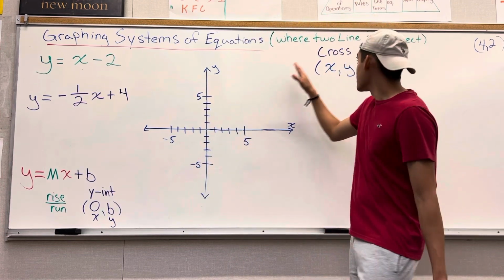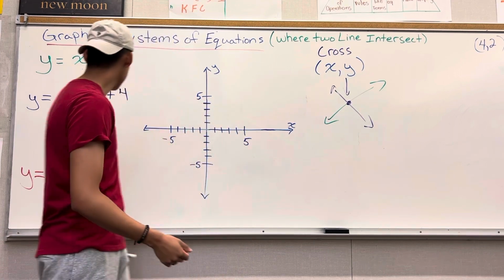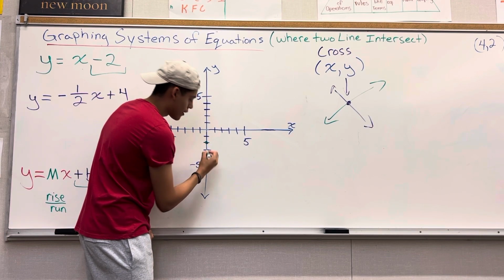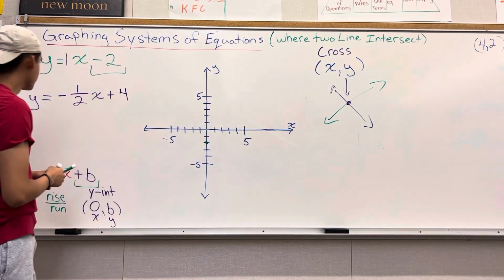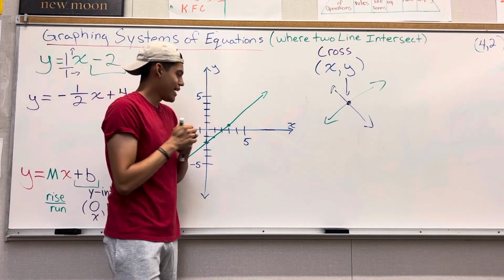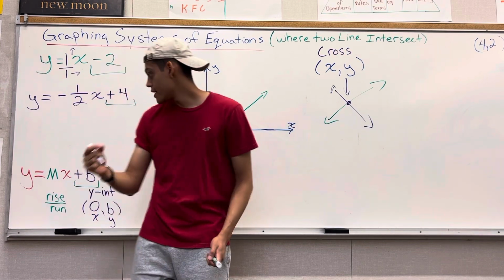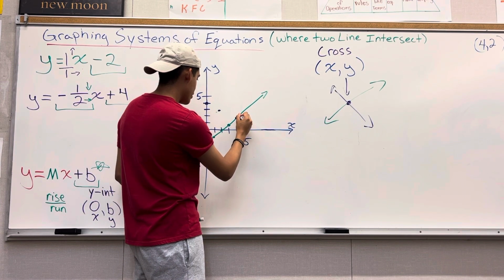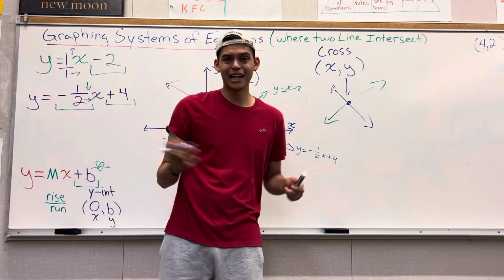Graphing systems of equations by Cesar(English)